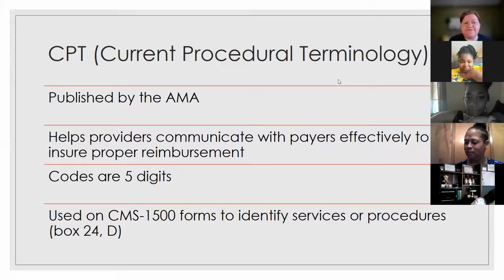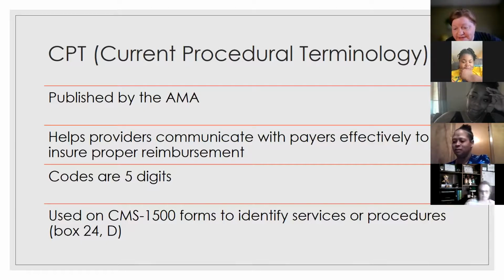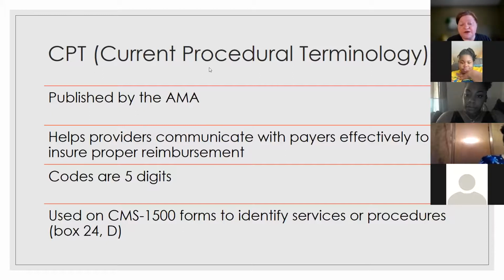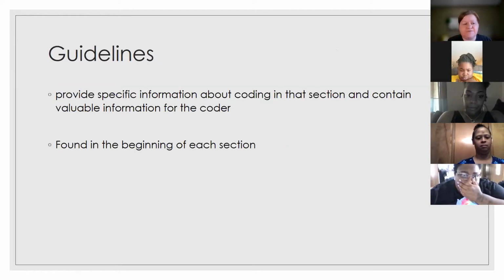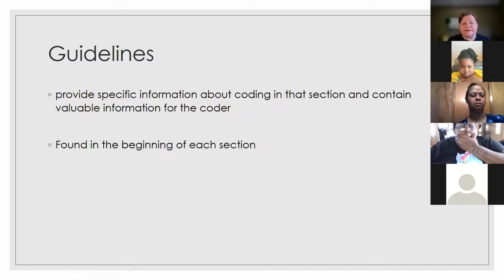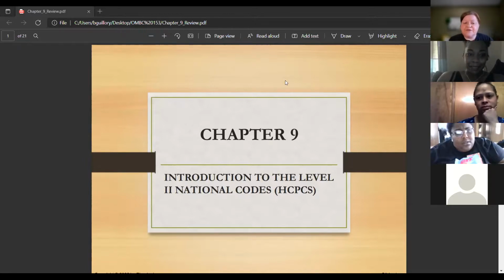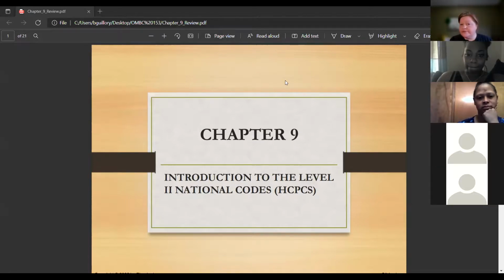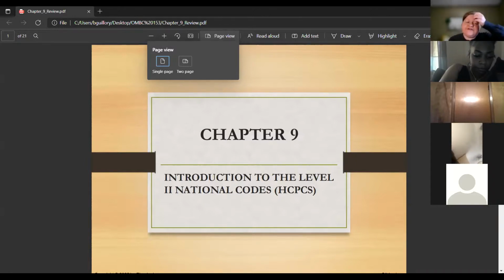Module 153 Wrap Up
Quick review of Chapters 8-11 and what will be on Final Exam